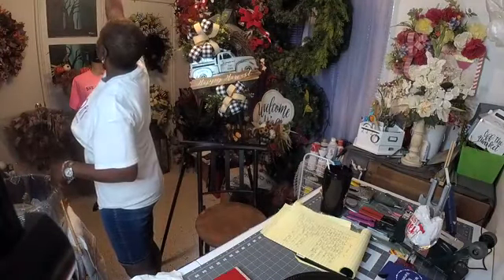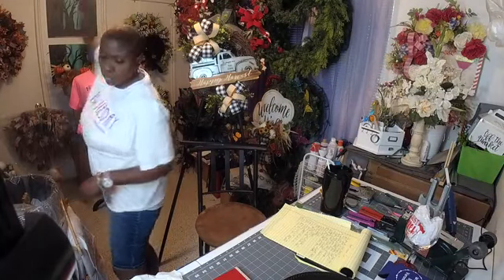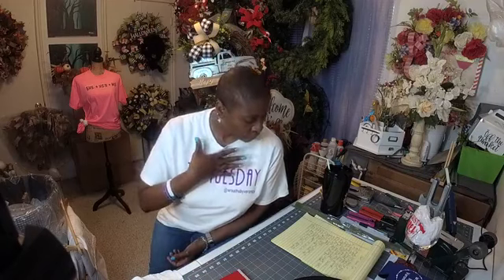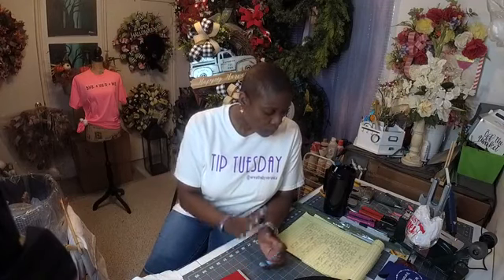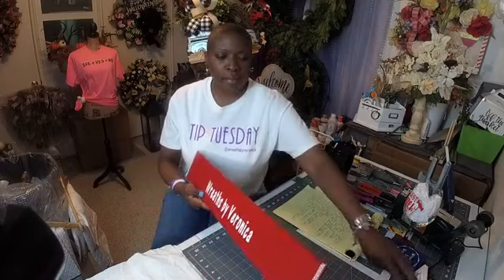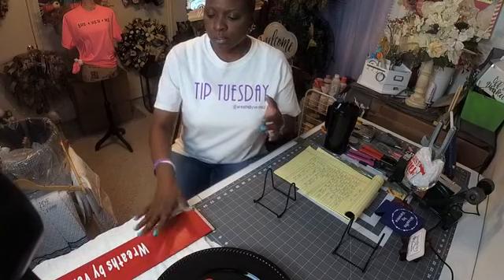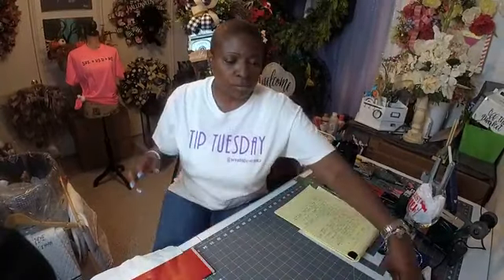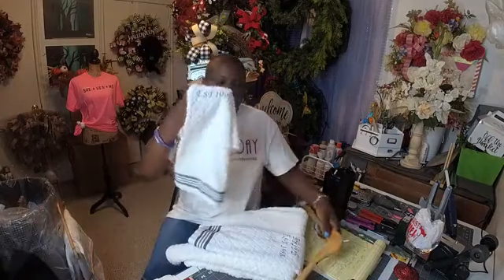My Tips for Craft Fairs/Shows VLOG #11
Are you apart of the Craft fair community? This video will give you Tips on Craft Fairs

Did you know? You can schedule an 1-on-1 discovery call with Veronica

Keep designing,
Veronica